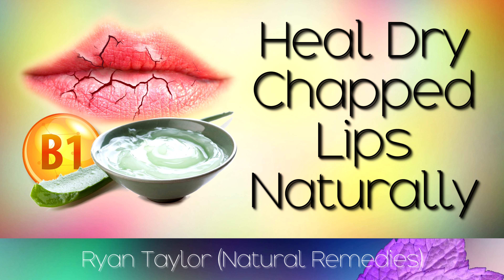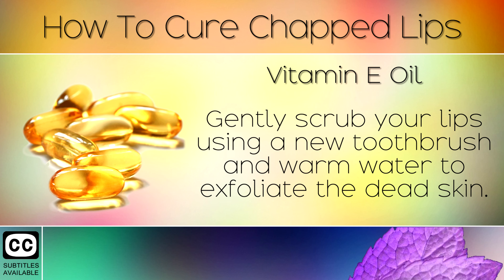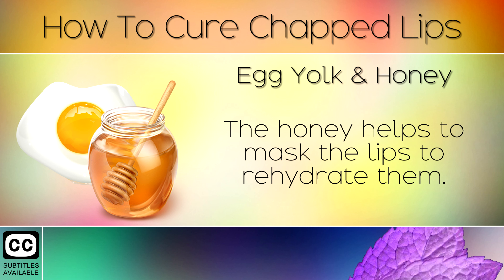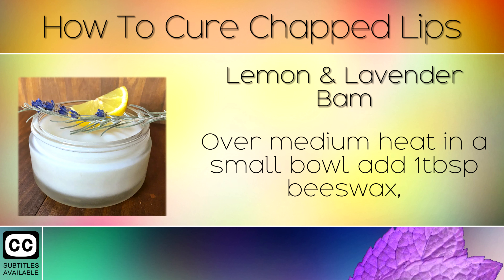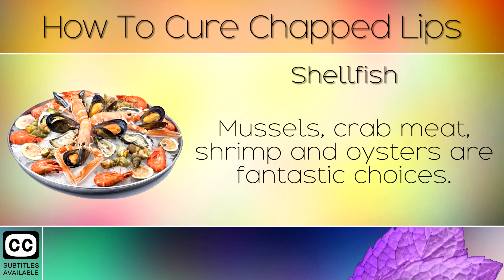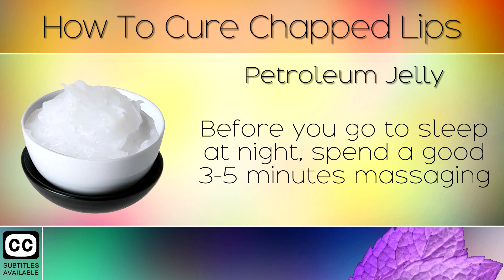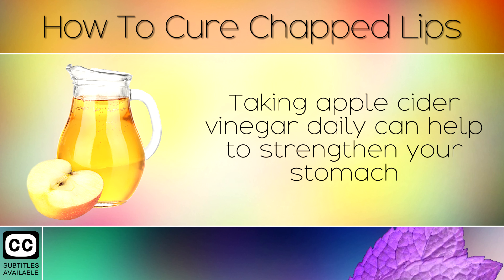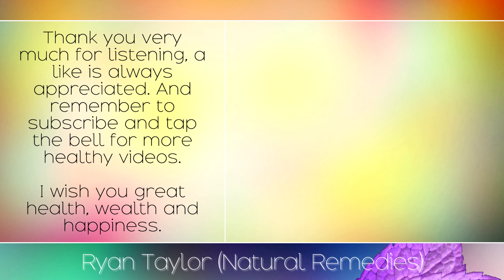How To Cure Chapped Lips Fast (Natural Remedies)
How to cure chapped lips fast using natural remedies. [Subtitles]

In today's video we explore 10 ways to heal chapped, dry lips using natural remedies. These methods are very simple, and inexpensive and help to moisturise the skin within your lips. Chapped lips are usually caused by a Vitamin B2 or B3 deficiency, so eating foods rich in this nutrient will quickly help them to heal naturally.

Recommended Products: